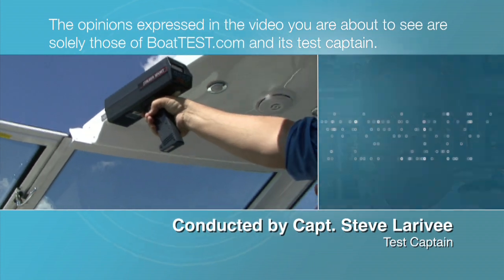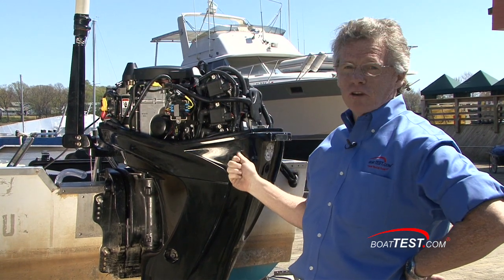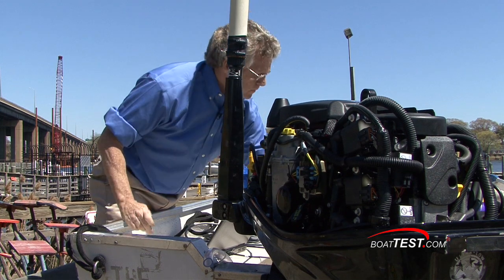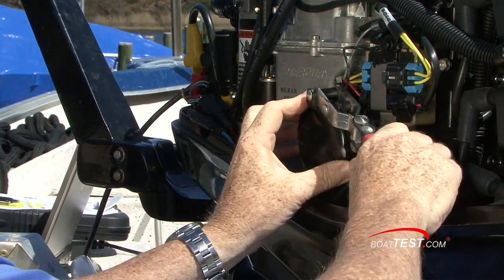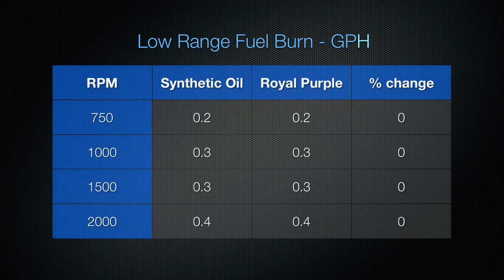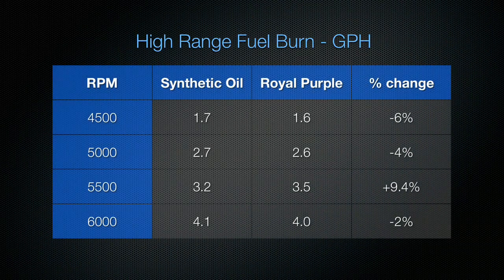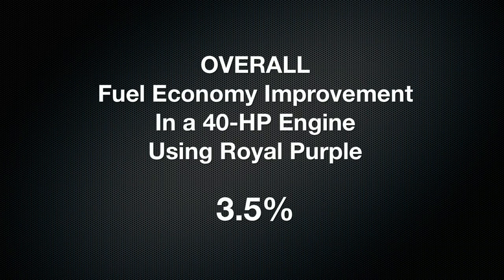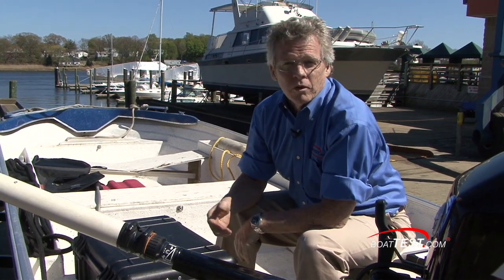See What Happens When Royal Purple’s Outboard Motor Oil Is Put to the Test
In this video follow along as Captain Steve Laviree from BoatTest runs a test comparing conventional motor oil with Royal Purple synthetic marine oil in an outboard motor that’s above the water.

In the first step Steve sets up his experiment by hooking up a laptop with diagnostic programming that provides 17 different test parameters. As a backup he also hooked up a fuel flow meter to the outboard motor.

The first series of tests he runs are all using the conventional motor oil. After the first test Steve switches out the oil and replaces it with Royal Purple synthetic marine oil. Then he runs the test again.

In the low RPM range Steve found no change in economy between Royal Purple synthetic oil and the brand x synthetic oil.

At the mid RPM range where most of us use our boats, there was a significant difference in economy, ranging from 20% at 2500 RPM to 12.5% at 4000 RPM giving an average of 14.6% improvement in fuel economy using Royal Purple.

At the high RPM there were changes that varied from 6% at 4500 RPM to 2% at 6000 RPM.

During critical mid RPM range where most of people run their boats, there was a 14.6% improvement in fuel economy. At the end of the experiment Steve determines that overall Royal Purple is 3.5% more efficient than the synthetic competitor.